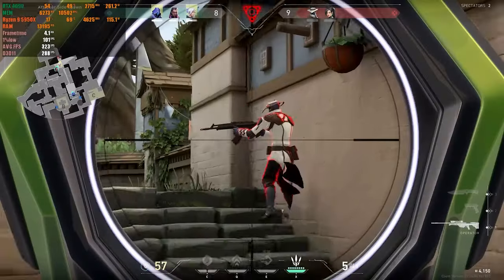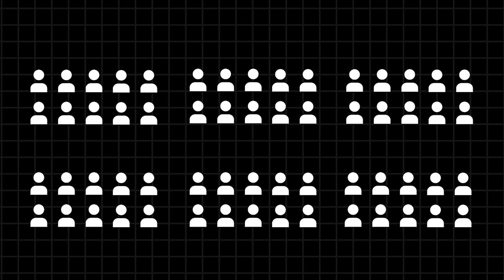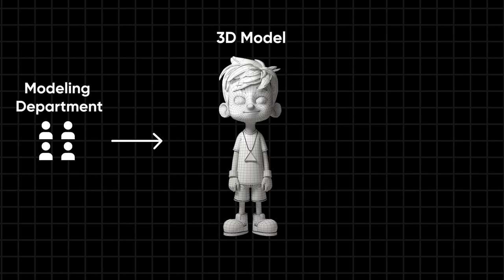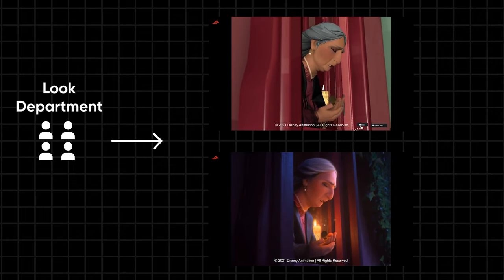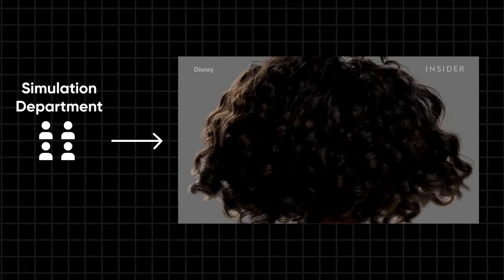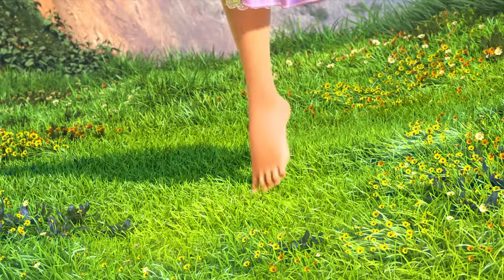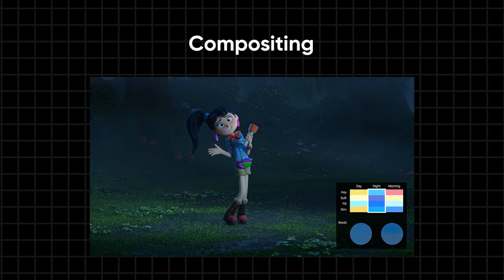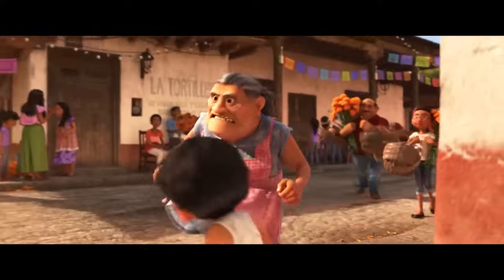The Animation Pipeline In Detail (Don't Miss Out)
The Basic Steps of an Animation Pipeline/3D Animation Studio Pipeline/The 3D Animation Detail Pipeline.
This video explores the 3D animation pipeline, diving into its processes and the different departments involved. If you aspire to be part of the animation industry, this is essential viewing.